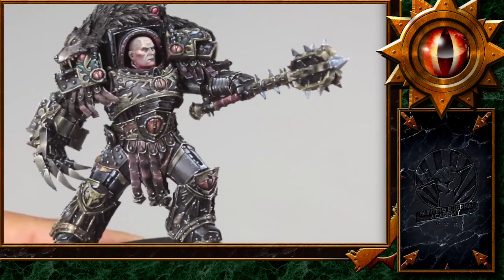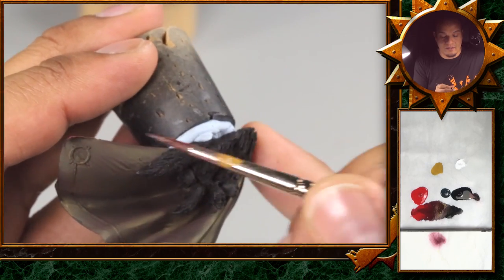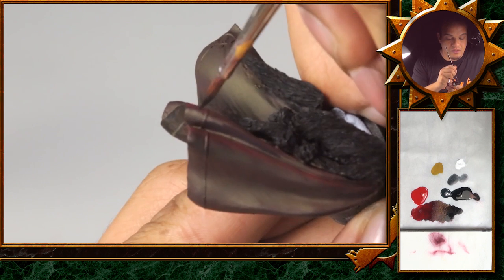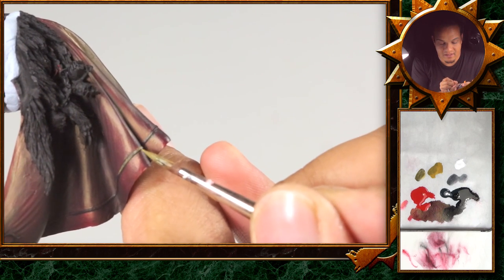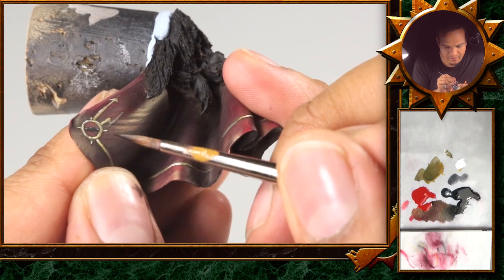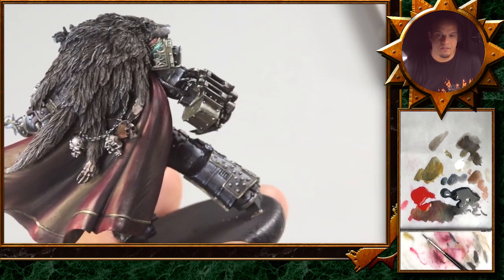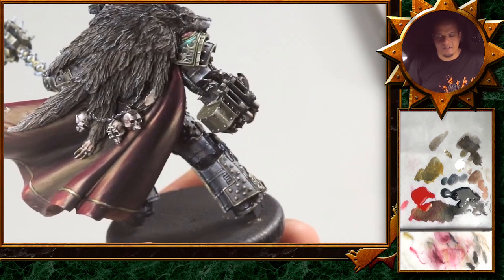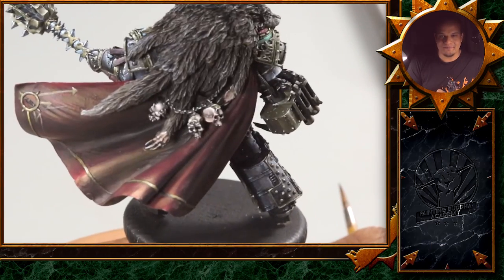PBCC 002 "Horus" Part 4: How to paint a red cape with free-hands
After painting all the intricate details on Horus, it is time for a change of pace.

Watch Ben as he shows you how to paint a beautiful red cloak with small free-hands to spice it up. This video shows how to handle large surfaces in wet-in-wet-technique as well as larger applications of Ben's 'loaded brush' technique.

Also you'll find a very easy recipe on how to paint realistic looking skulls.

Please consider supporting us and becoming an enrolled PB Academy member